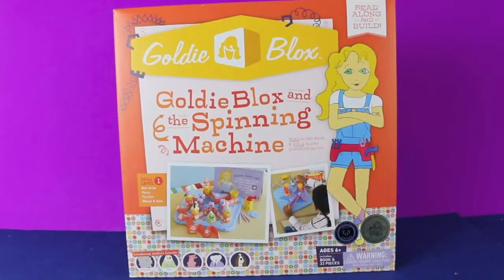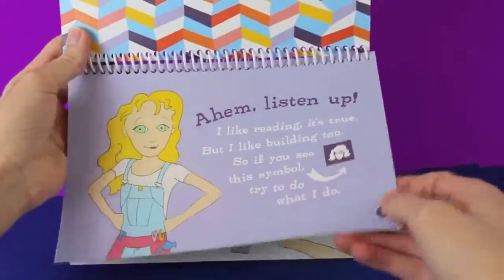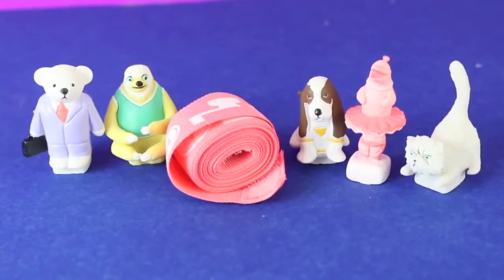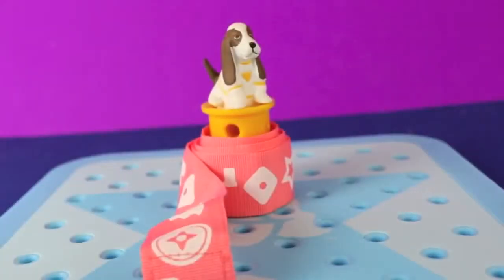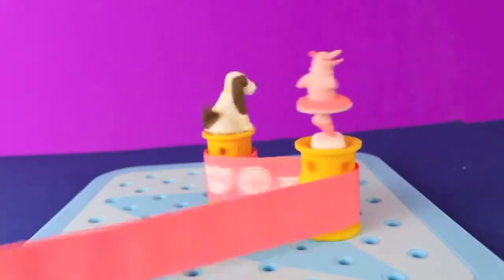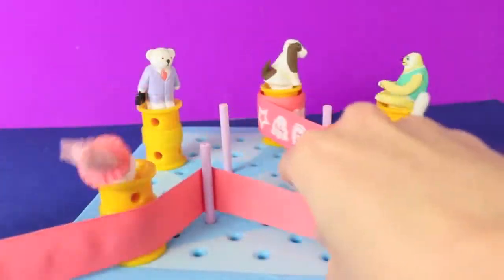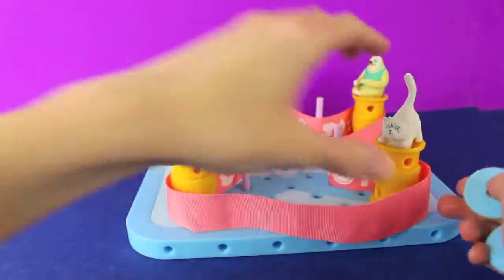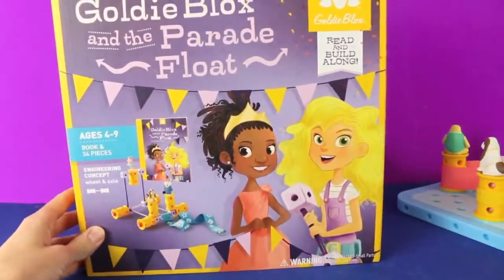GoldieBlox and the Spinning Machine Engineering Toys for Girls Toy Review DisneyCarToys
Mater and Hot Wheels Color Shifters Monster Jam King Krunch Color Changers Disney Cars Toy Review

Oscar The Grouch Garbage Truck Play Doh Trash Cookie Monster and Diggin Rigs Trash Tossin Rowdy

Color Changers Cars and Partysaurus Rex Beach Party Disney Pixar Toy Story Color Splash Buddies Boat